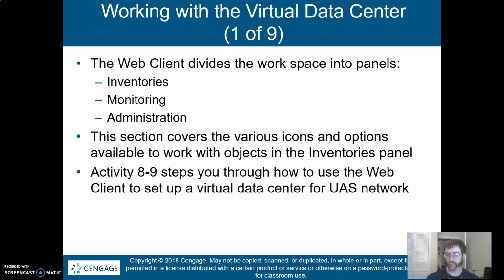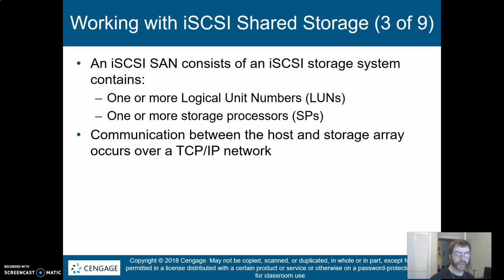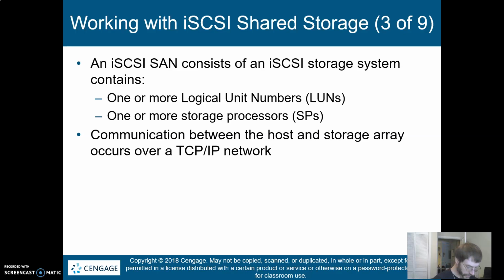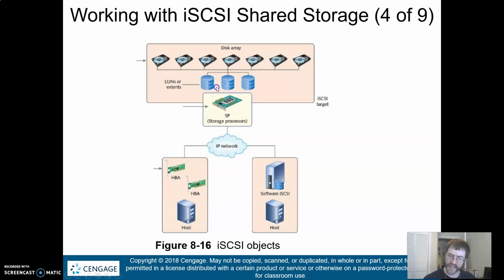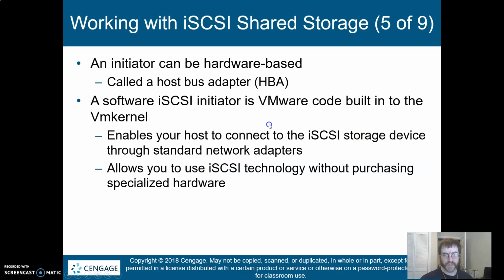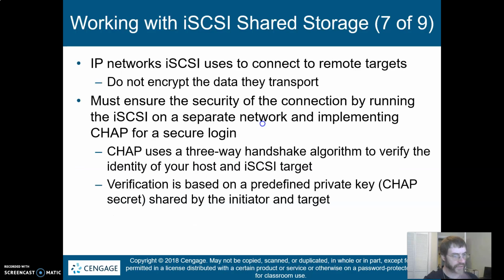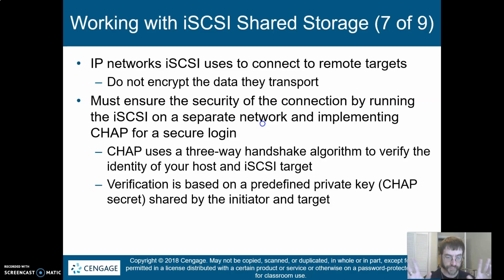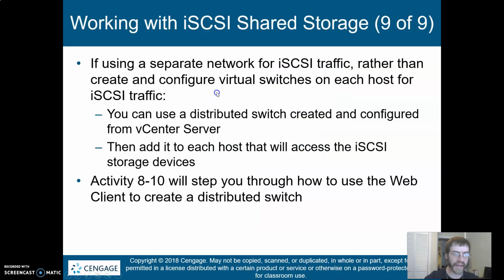Virtualization Chapter 8: Working with the Virtual Datacanter and iSCSI Storage